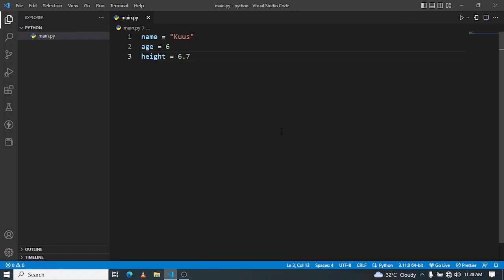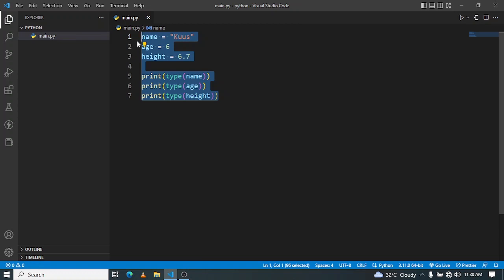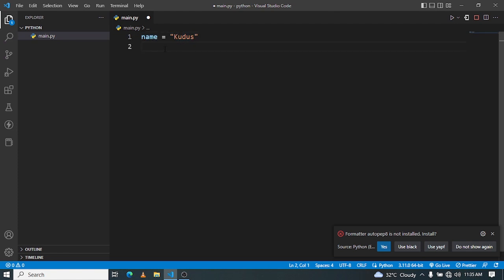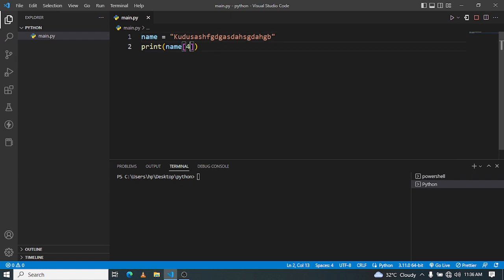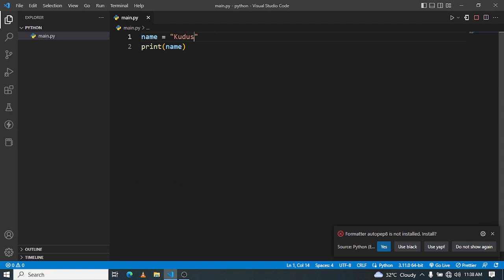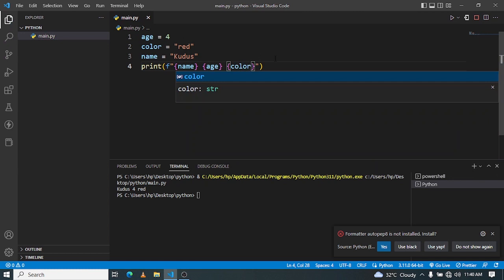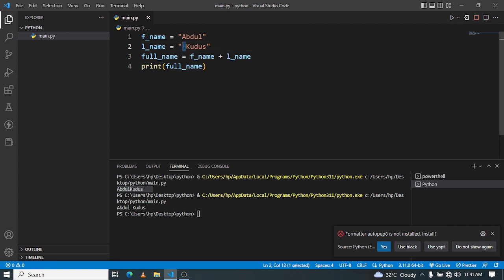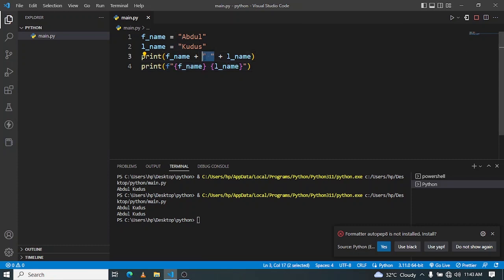Learn python fundamentals - part2 (Type, inputs, string indexing, f-string string concatenating etc)